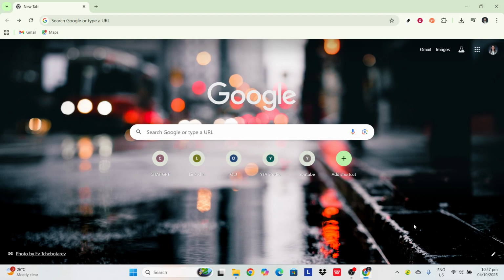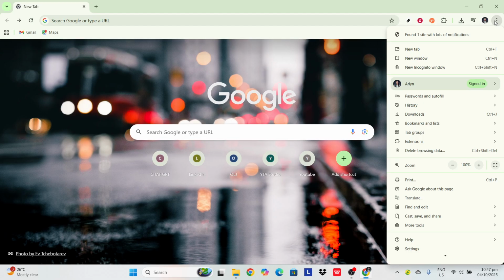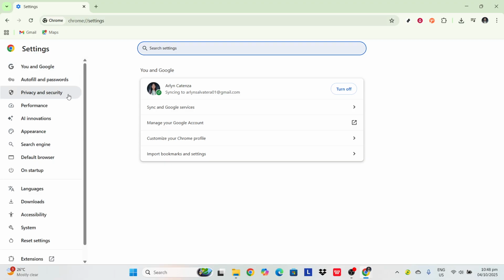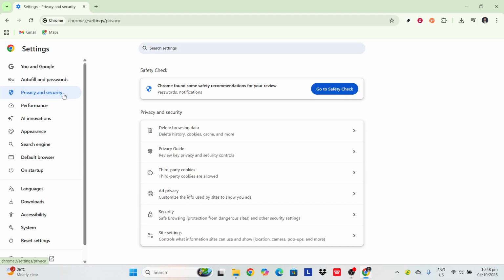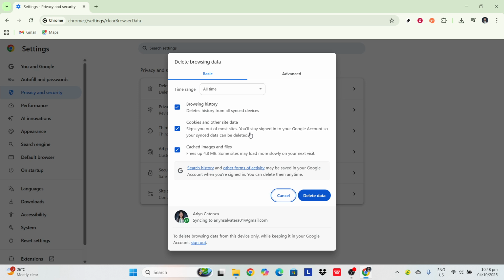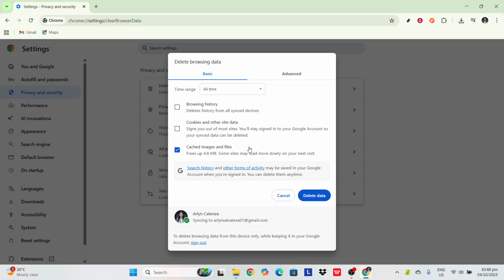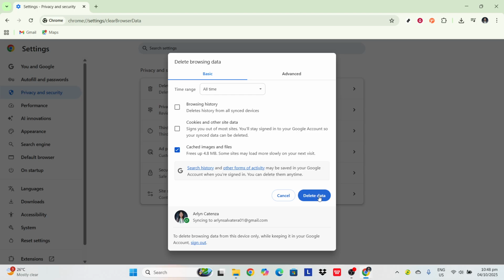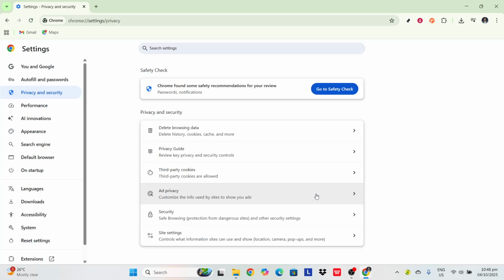How to Clear Cache in Google Chrome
How to clear the cache in Google Chrome to fix loading issues and speed things up! This quick guide works on both desktop and mobile—simple steps, big performance boost. You’ve got this! 💪

Steps
• Open Chrome → click the ≡ (three dots) in the top-right corner.
• Go to Settings → Privacy and Security → Clear browsing data.
• Choose Cached images and files, then set the Time range (e.g., All time).
• Tap or click Clear data to finish.
• (Optional) Restart Chrome for smoother browsing.

Timestamps
0:00 (How to Clear Cache in Google Chrome)
0:05 Open Chrome menu
0:15 Go to Privacy and Security settings
0:25 Select Cached images and files
0:40 Wrap-up

Helpful Tips: clear cache in Google Chrome, delete cached files Chrome, fix slow browser Chrome

If you find this video on how to clear cache in Google Chrome helpful, please consider subscribing to the channel so we can continue to bring you amazing troubleshooting tips for your PC!